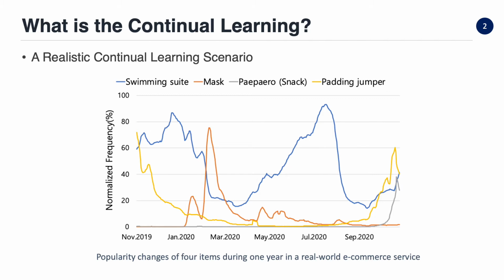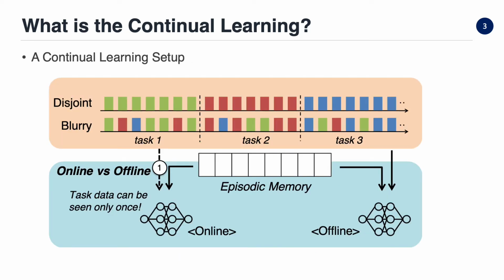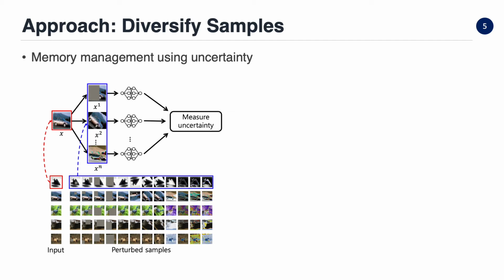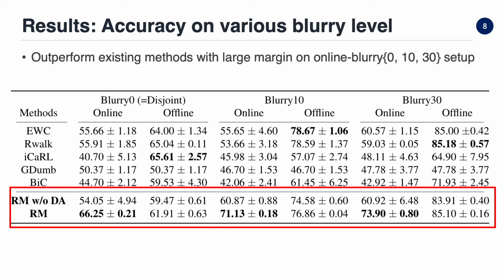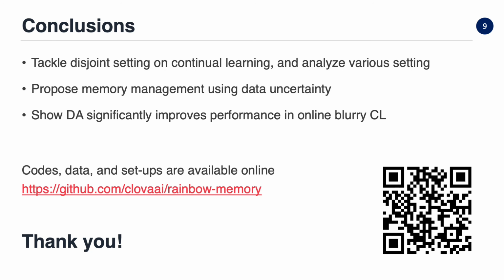[CVPR21] Rainbow Memory: Continual Learning With a Memory of Diverse Samples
Official presentation video @CVPR2021.